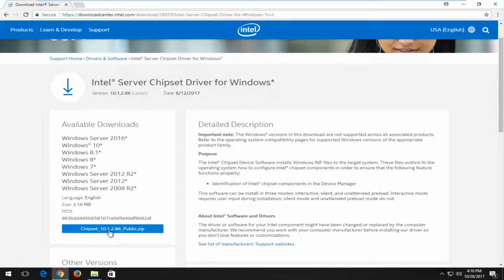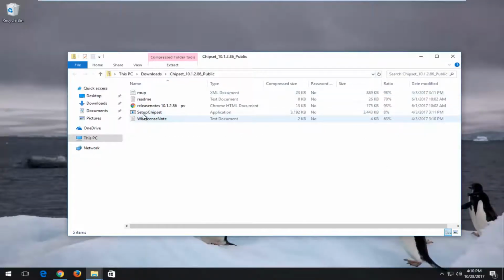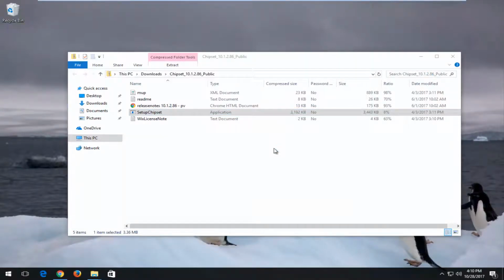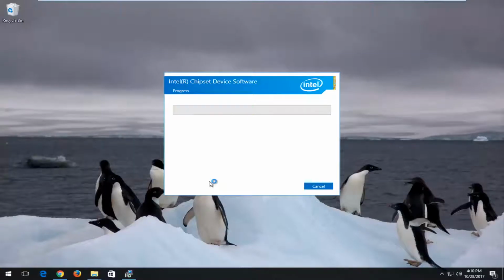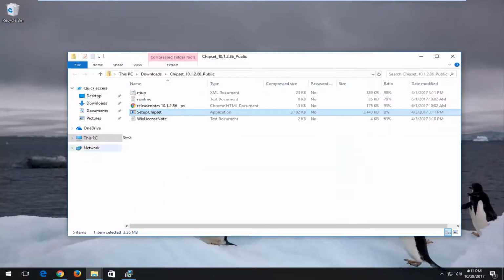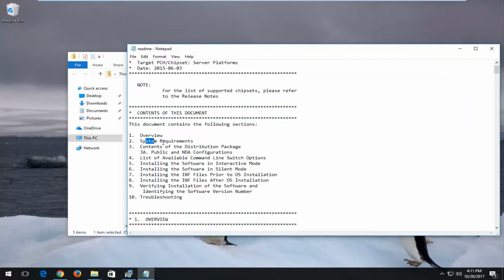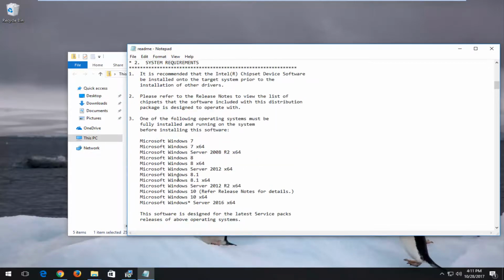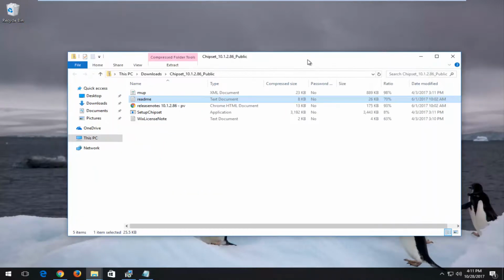FIX Unknown Error Installing Intel Chipset Drive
How to solve unknown error installing intel chipset driver.